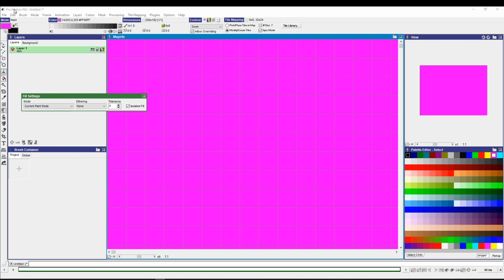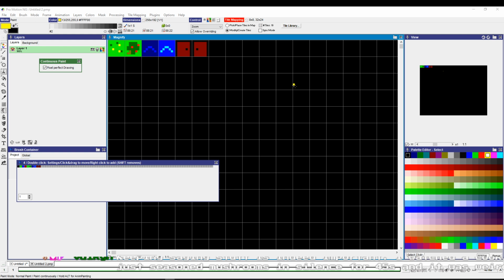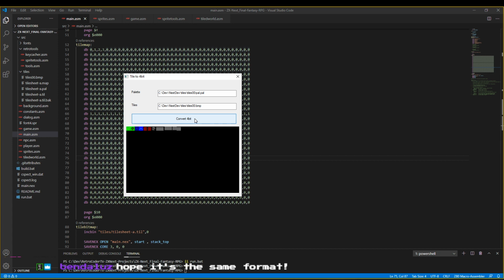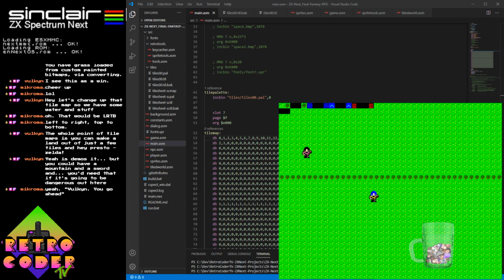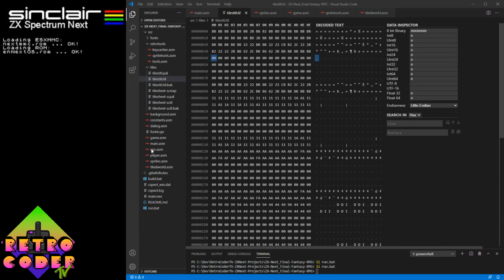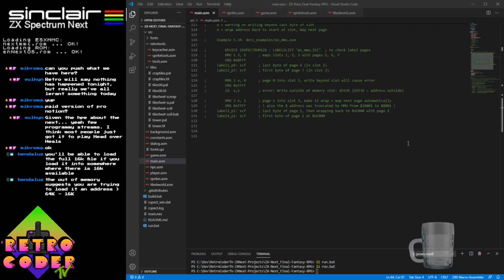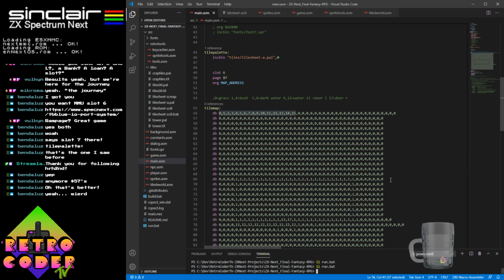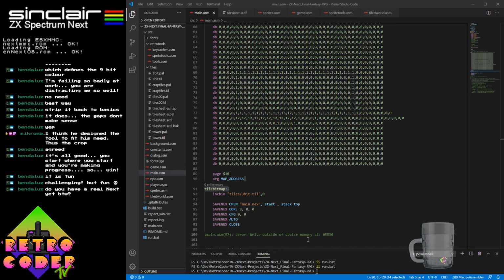ZX Spectrum Next Game Dev - Z80n - More Tilemap Adventures!